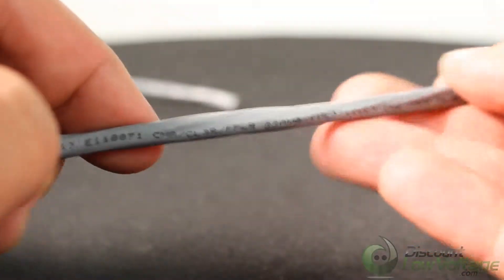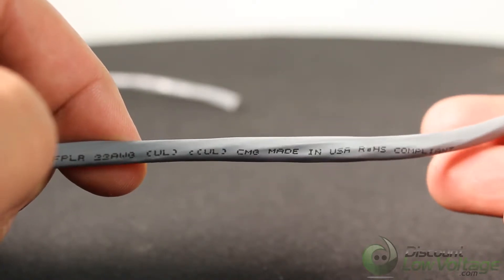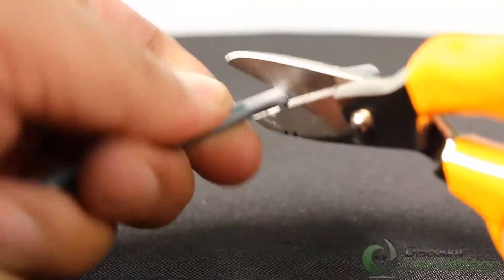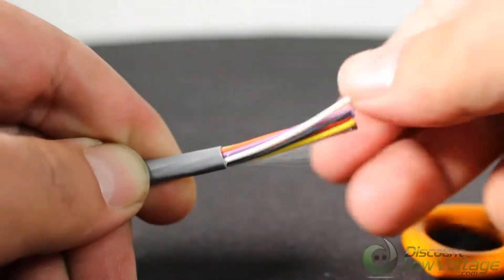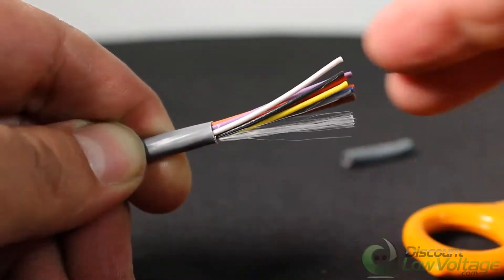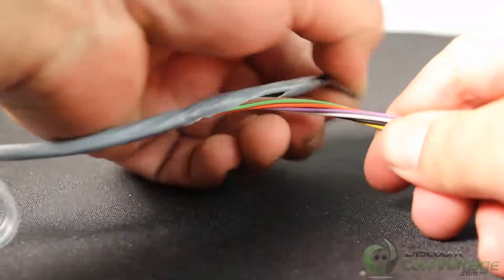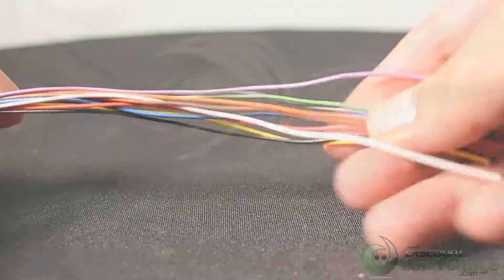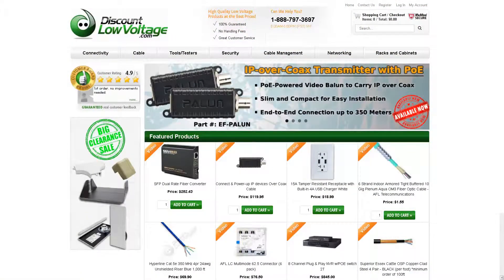22 gauge 10 conductor PVC Unshielded 1000ft cable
Tappan Wire & Cable's line of Security & Sound products offer technical excellence, innovative design, and the quality and service that is as synonymous with the Tappan name. This comprehensive and cost effective product line, offer you one source for all your security and sound system needs.

Application: Burglar alarm, public address systems, intercoms, telephone stations, speakers, instrumentation, control.
Construction: Bare copper conductors, with tinned copper drain wire, PVC insulation and jacket, ripcord, made in the USA.
Jacket color: Gray
Compliance: For use with all power-limited circuits.